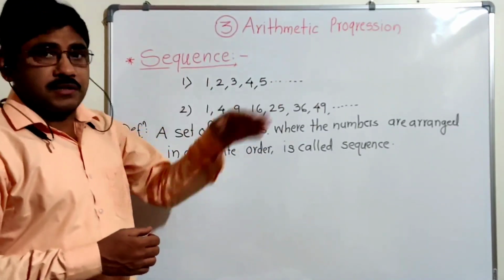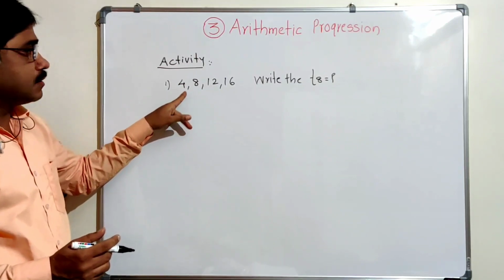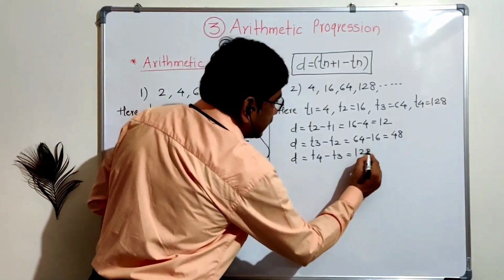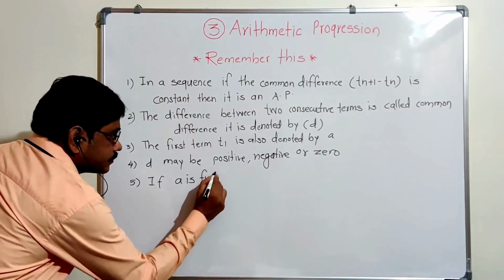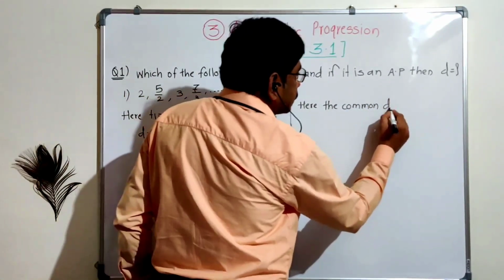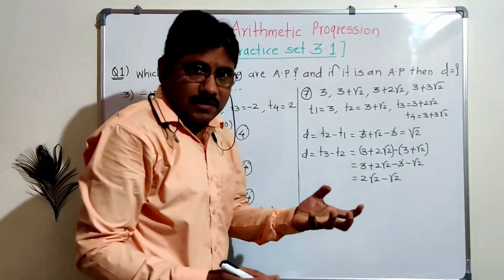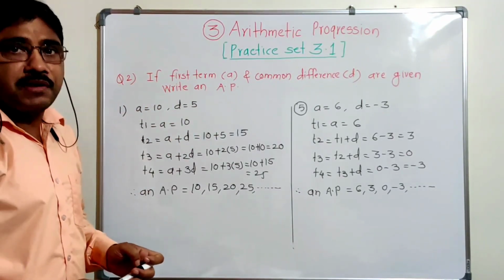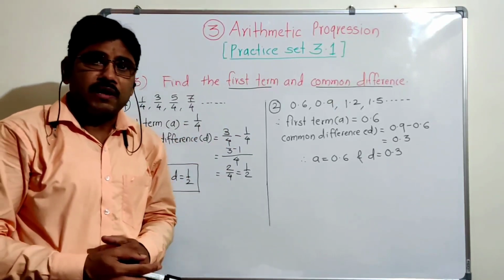STD 10 TH, ALGEBRA , Arithmetic Progression, Practice Set 3.1(Maharashtra board)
Std 10th , Algebra, Arithmetic Progression , Practice Set 3.1
By Mr NARENDRA JANGALE
R M Bhatt High School,
Parel